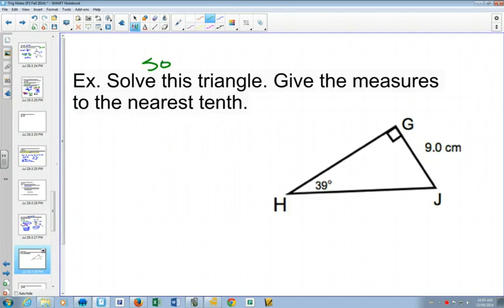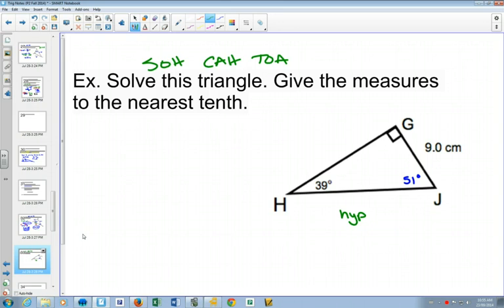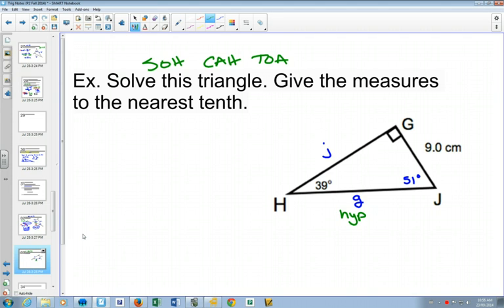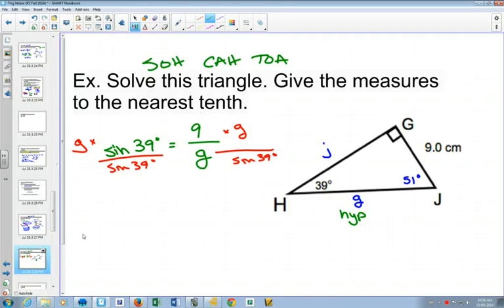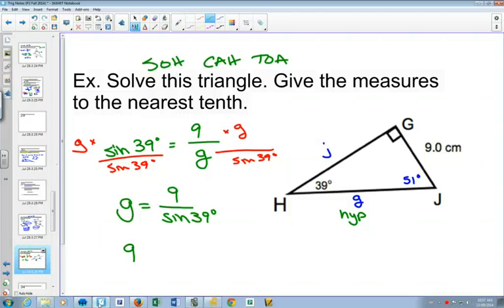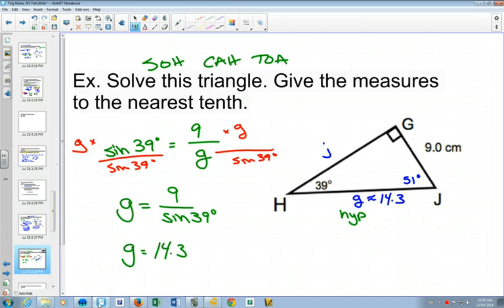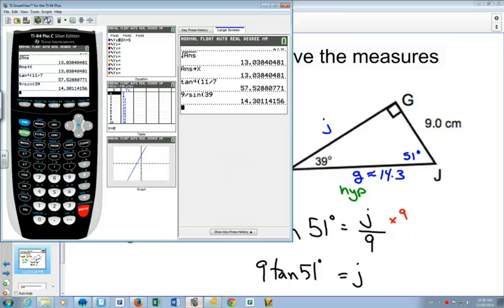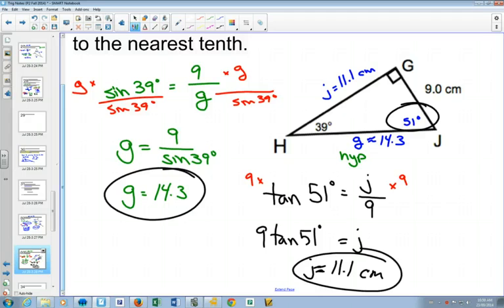Applying the 3 Trig Ratios Example 2